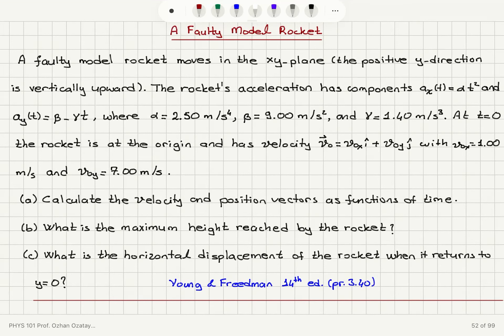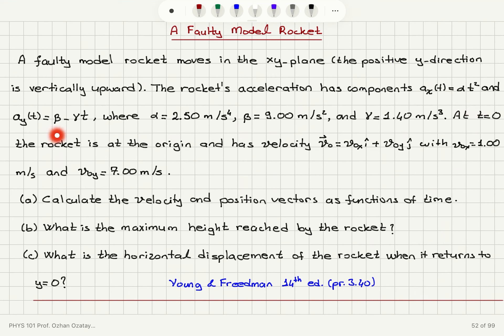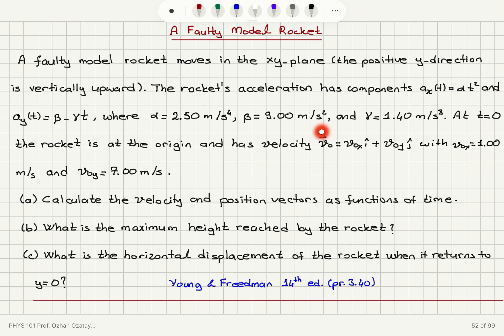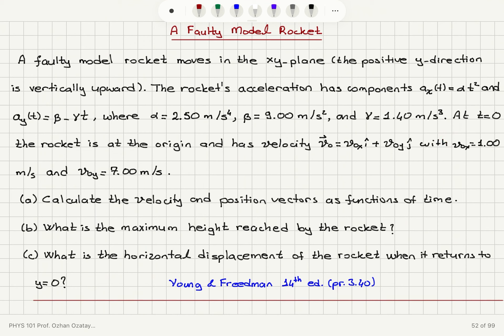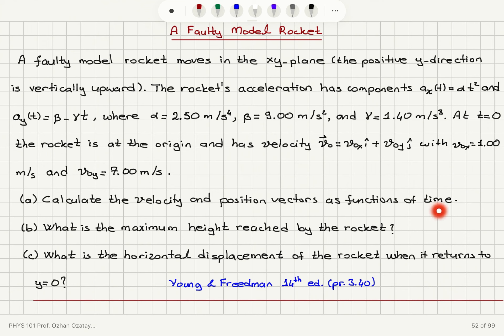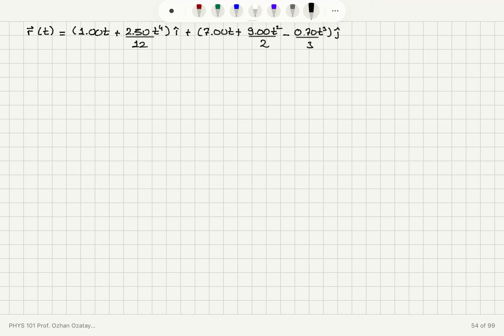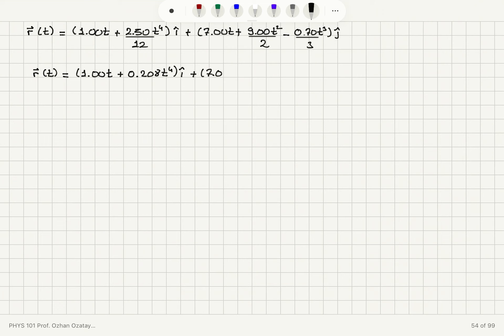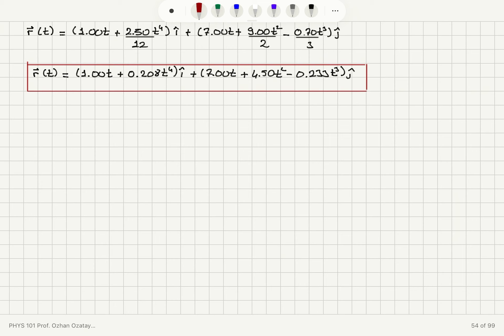A Faulty Model Rocket